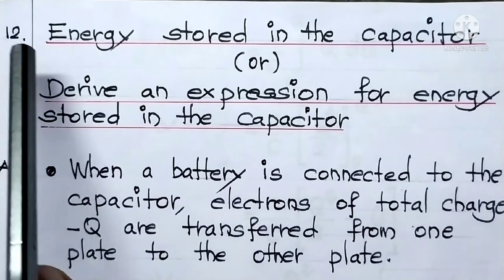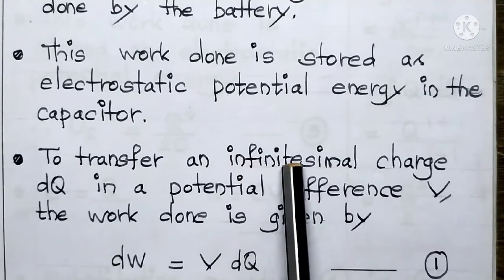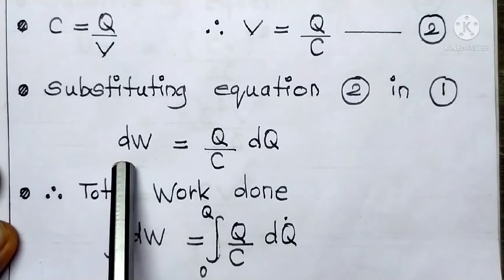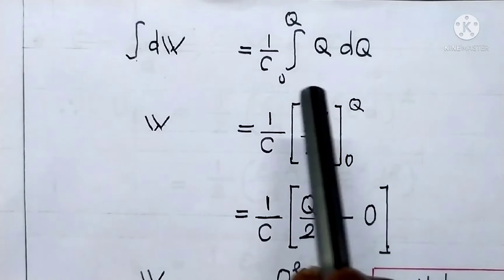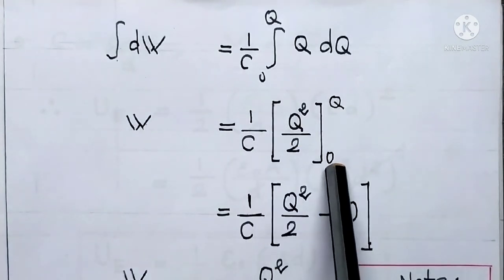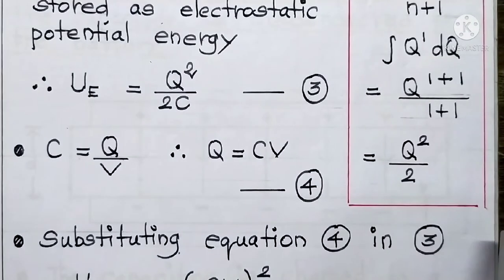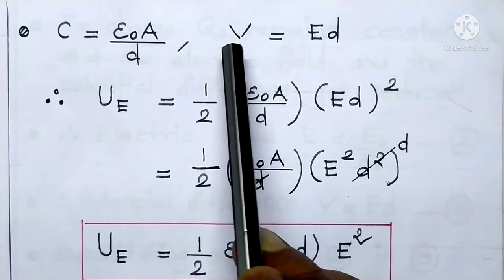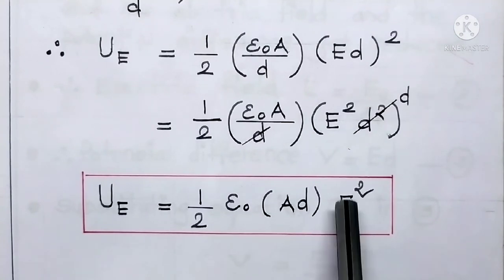PHYSICSDERIVATIONS# | ELECTROSTATICS | Energy stored in a capacitor | Derivation 12